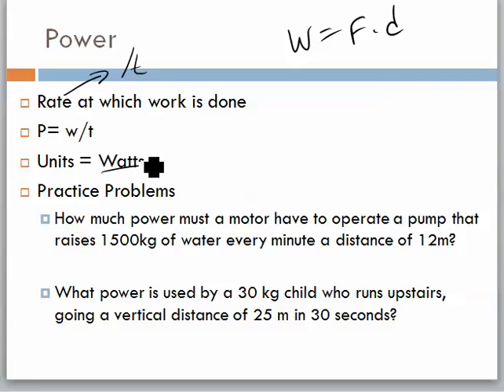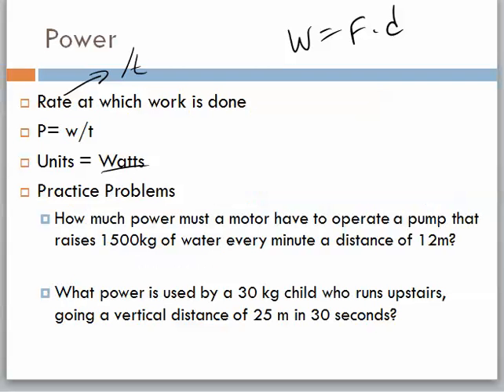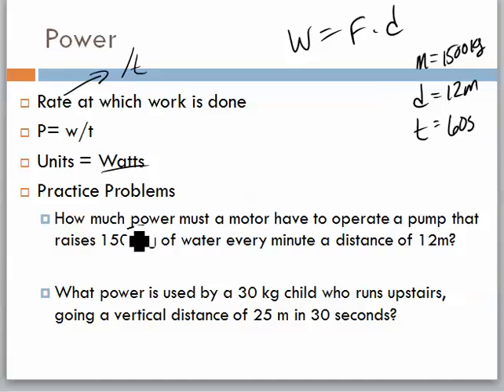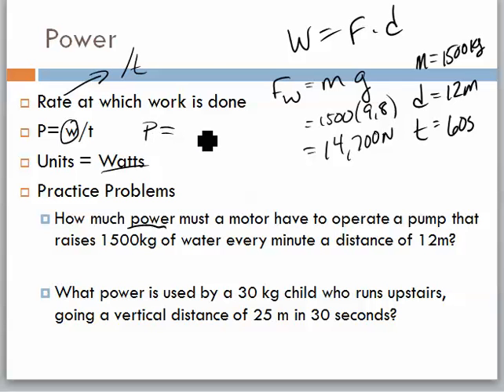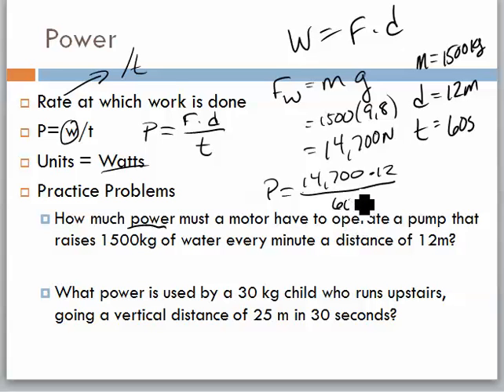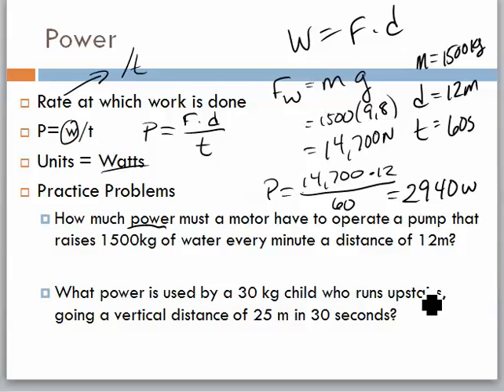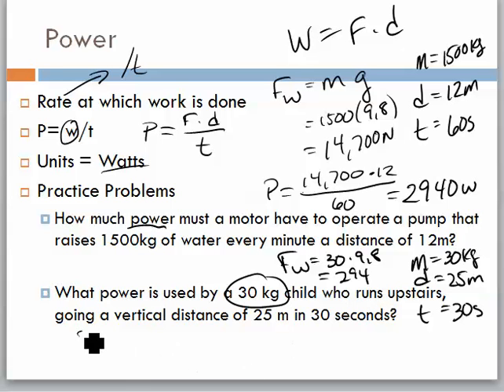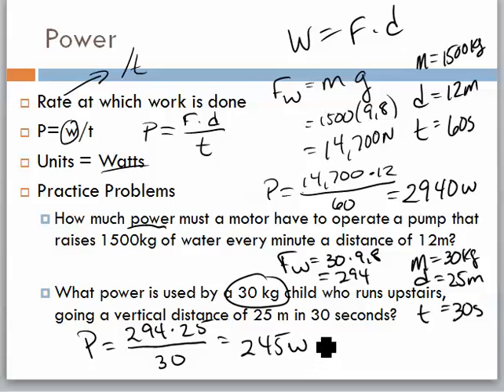Day 42 work and power v2